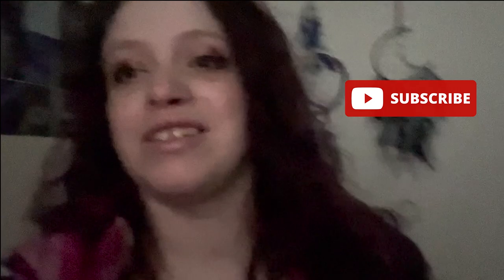Diabetic Eye Screening | VLOG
YoungMinds
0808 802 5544 (parent helpline)

- Open Arms- 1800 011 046

- Butterfly Foundation (eating disorders) 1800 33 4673

Emergency! Call 000